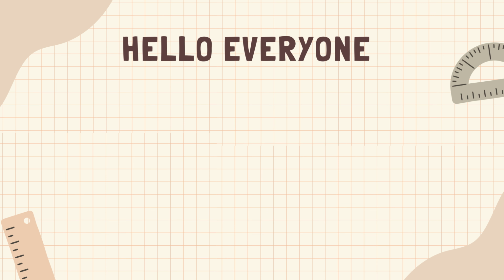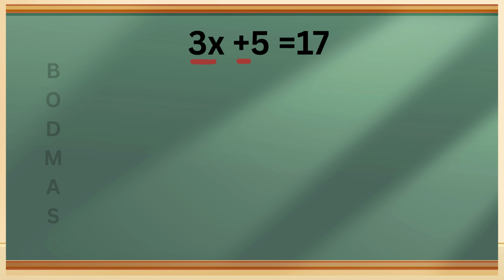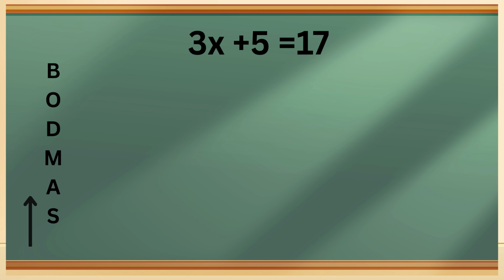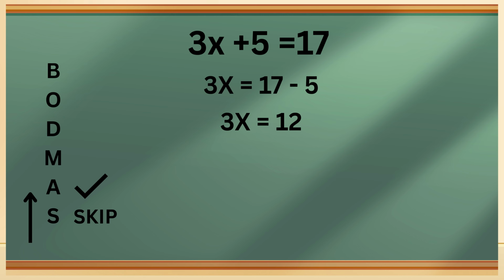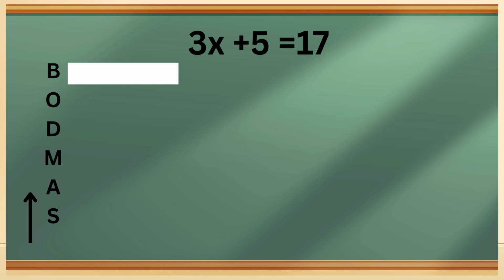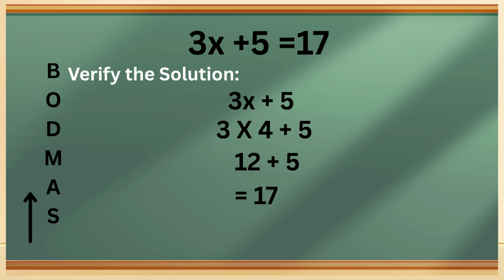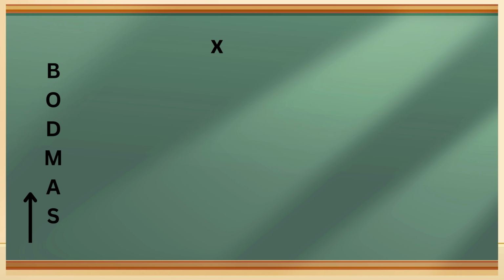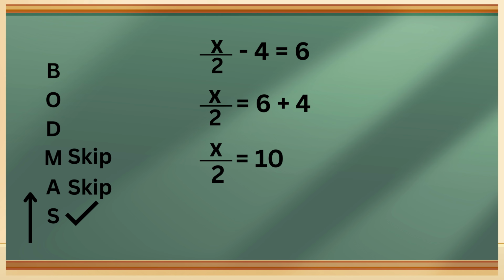The REVERSE BODMAS Trick to Solve Equations in Seconds! Solve Algebra BACKWARDS (Two-Step Equations)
Struggling with Algebra? Don't worry, we’ve got you! 🧠 In this video, we break down Two-Step Algebraic Equations using a simple "Reverse BODMAS" trick that makes solving for $x$ easier than ever.Whether you're prepping for a test or just starting out with Algebra, this step-by-step tutorial will help you master equations in no time!